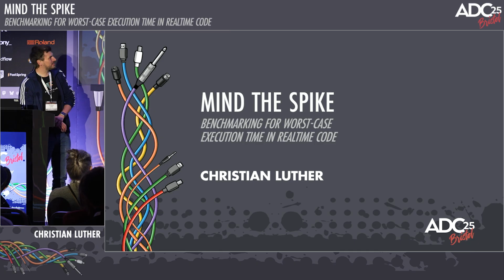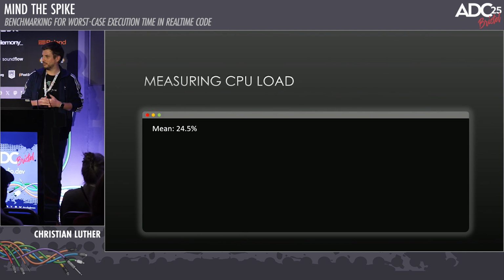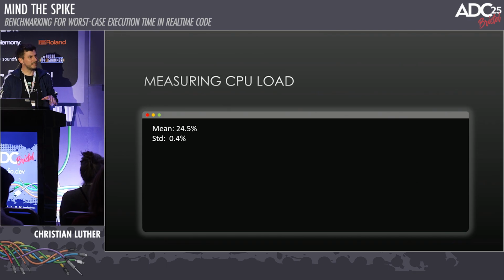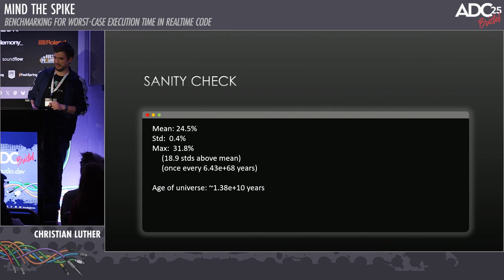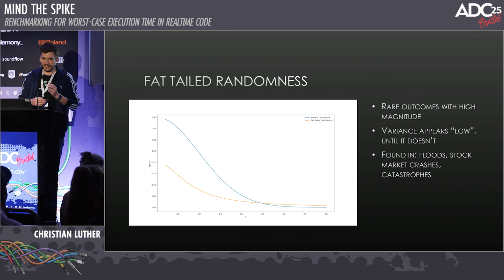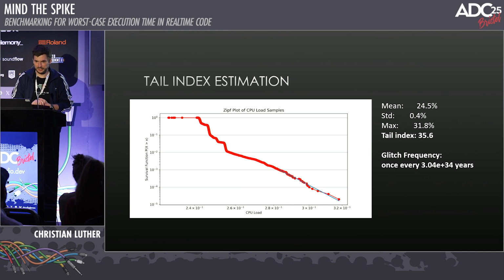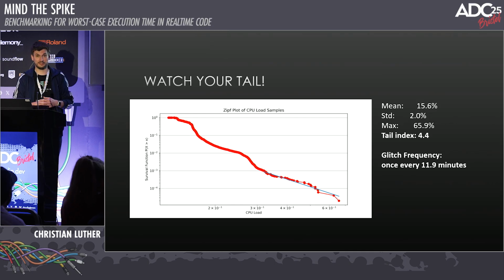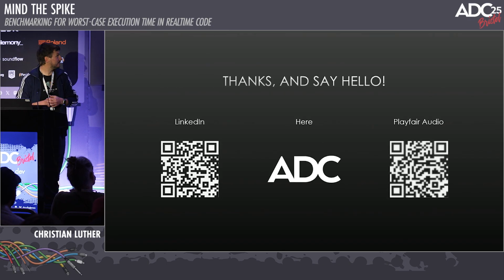Mind the Spike - Benchmarking for Worst-Case Execution Time in Realtime Code - Christian Luther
ADC Bristol ​- 9th - 11th November​

Mind the Spike - Benchmarking for Worst-Case Execution Time in Realtime Code - Christian Luther - ADC 2025

What’s the longest your audio callback will ever take?

On modern CPUs, execution time is anything but consistent. Cache misses, pipeline stalls, thread contention, and OS jitter introduce variability—and occasionally, catastrophic outliers. These rare spikes are exactly what can break realtime audio, yet they’re nearly impossible to capture with conventional benchmarking. After all, how do you know the longest time you saw… really was the longest?

This talk introduces Extreme Value Theory (EVT) as a practical framework for analyzing the worst-case execution time of realtime-critical code. We’ll look at how to apply EVT to benchmark data, how to interpret the results, and how this method can reveal serious system-level issues that may only surface once in a million callbacks.

Attendees will leave with actionable techniques for measuring, analyzing, and reasoning about the statistical edge cases of their code’s timing behavior—gaining stronger confidence in the robustness of their audio systems.

Christian Luther

Christian is the founder of Playfair Audio and a seasoned audio software developer from Hannover, Germany. With a background in electrical engineering and years of experience at companies like Kemper Amps and Sennheiser, he’s spent his career building tools that make audio production more intuitive. Through Playfair Audio, he focuses on solving the technical challenges so others can focus on being creative.

Special thanks to the ADC25 Team:

Sophie Carus
Derek Heimlich
Andrew Kirk
Bobby Lombardi
Tom Poole
Ralph Richbourg
Jim Roper
Jonathan Roper
Prashant Mishra